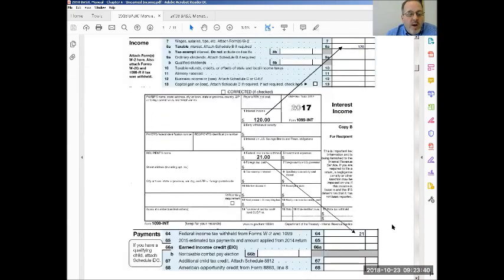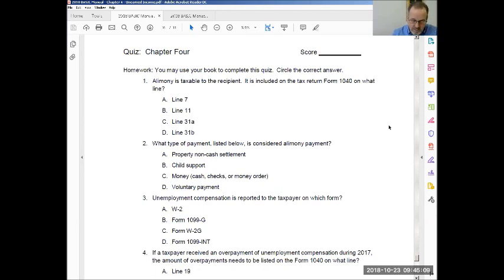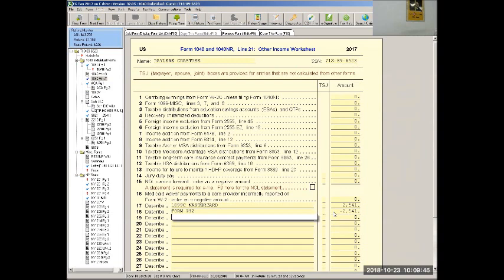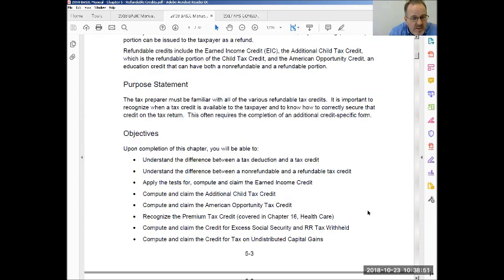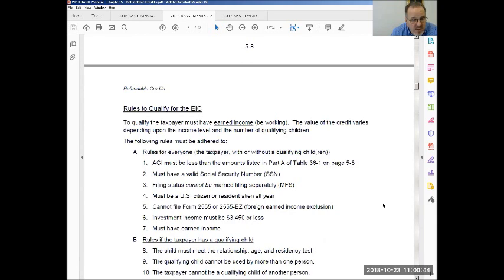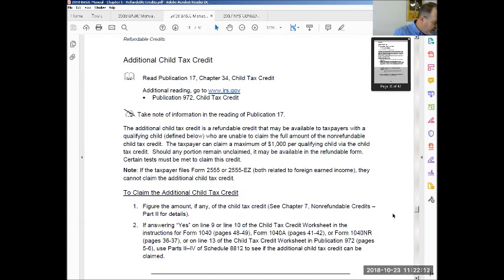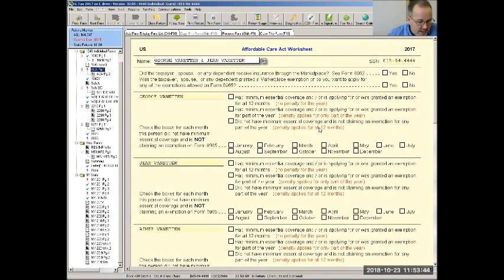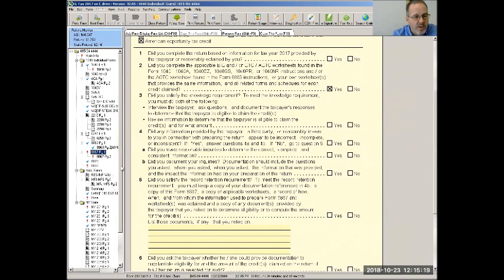2018 Tax Matters Basic Chapter 5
Chapter 5 - Refundable Credits
Instructor - Tim Eliason